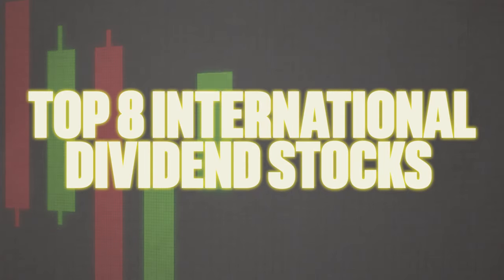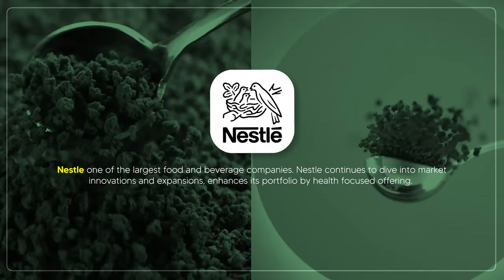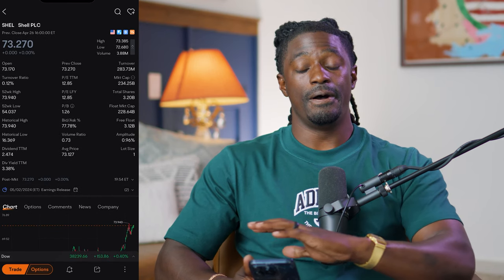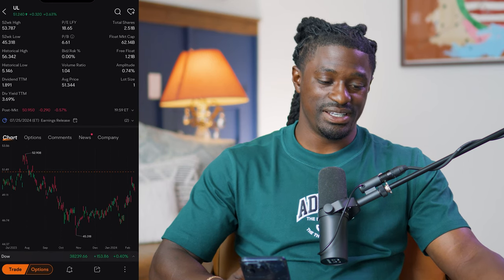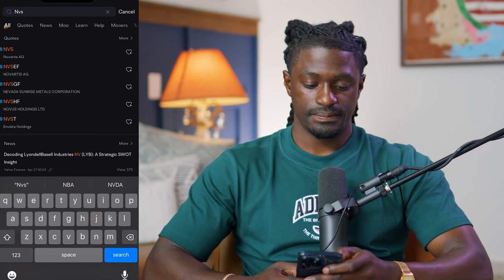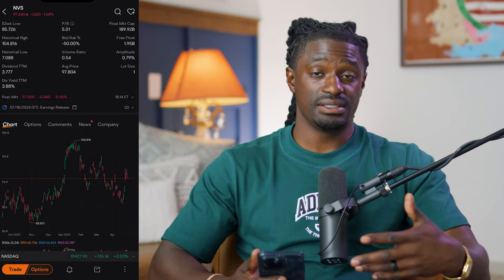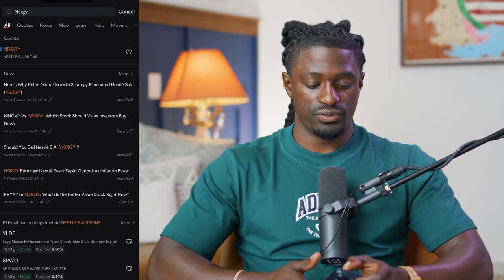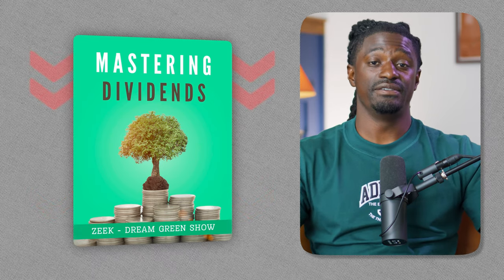Passive Income With These Top 8 International Dividend Stocks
►💰 LIMITED TIME: Get 10 Free stocks + Earn 5.1% APY on your cash and get free stocks with moomoo!